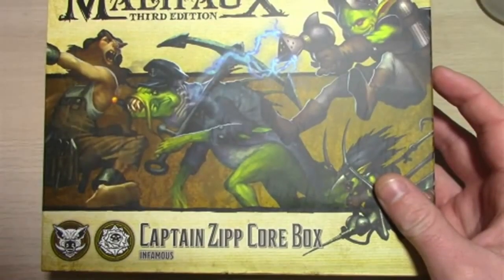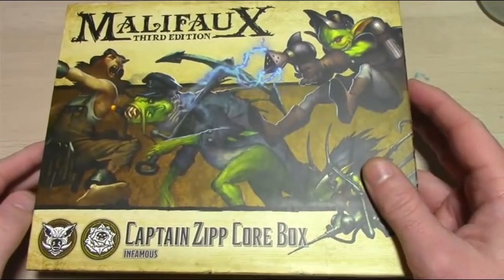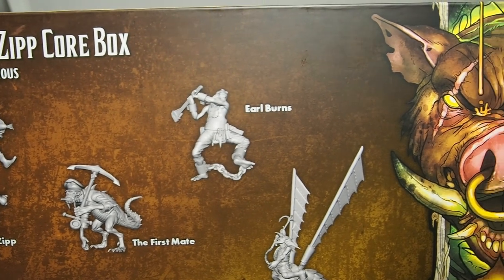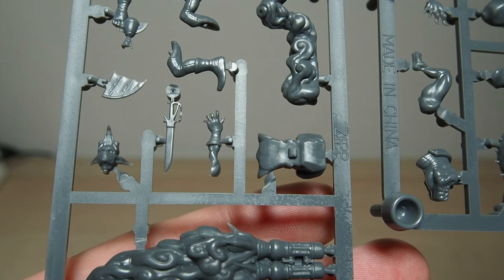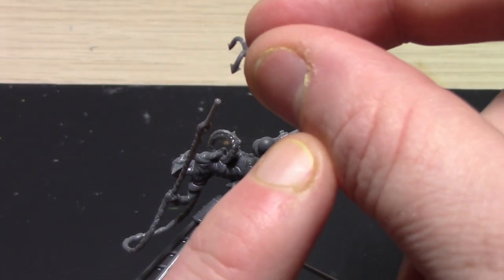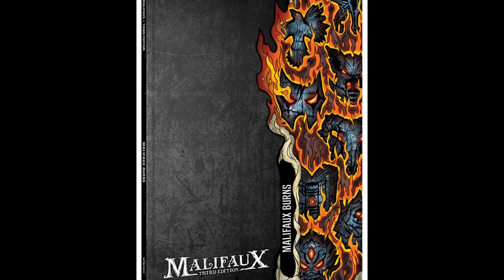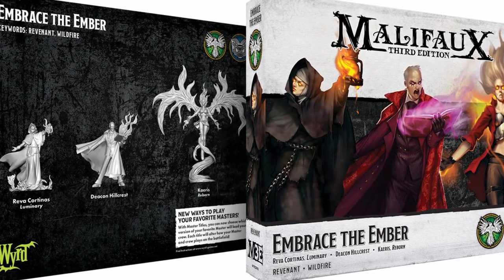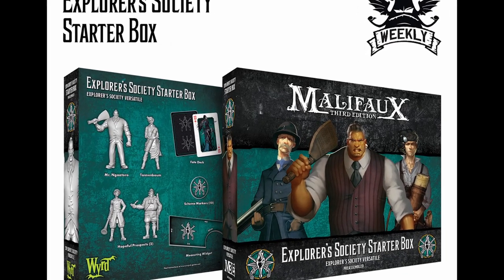What is a Malifaux Core Box? (It's not a Starter Box)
New to Malifaux and not really sure what a Core Box is? Is it a Starter Box?

In this video, I'm going to explain exactly what a Malifaux Core Box is, what specifically is in one, if it is a good purchase to start your Malifaux journey, and where you can go for more help if you need more help.

Malifaux Core Box

My Gear:
Wet Palette
Vortex Mixer
Airbrush Kit
Airbrush Spray Booth

0:00 - What is a Malifaux Core Box?
0:53 - What do you get in a Core Box?
1:55 - Only place to get the models (Malifaux Burns excepted)
2:34 - Should you start with a Malifaux Core Box?
3:42 - Where to get some more advice